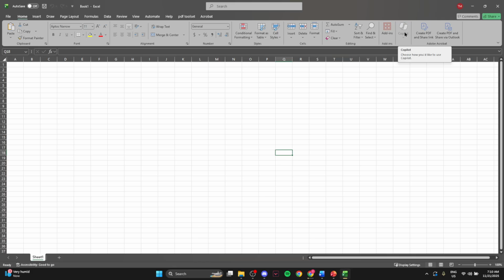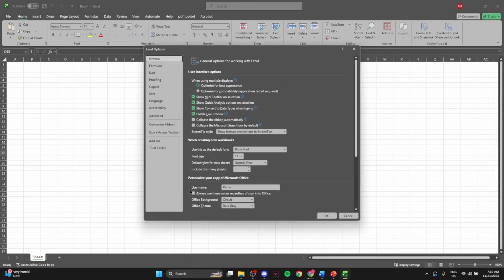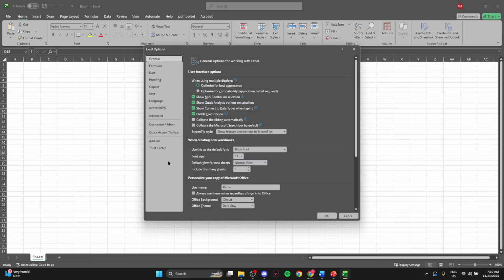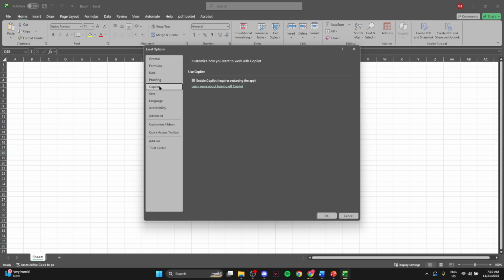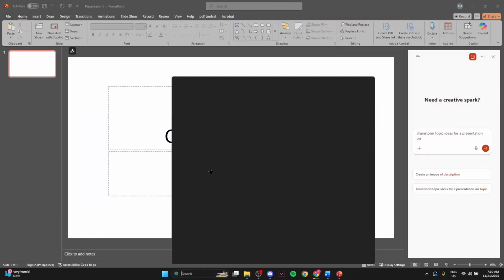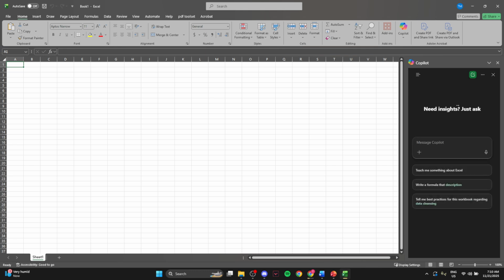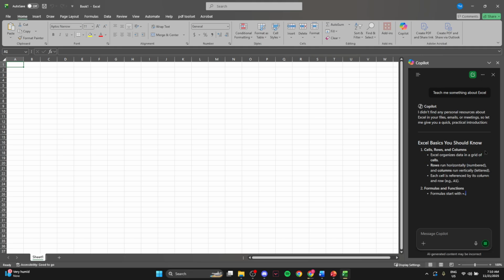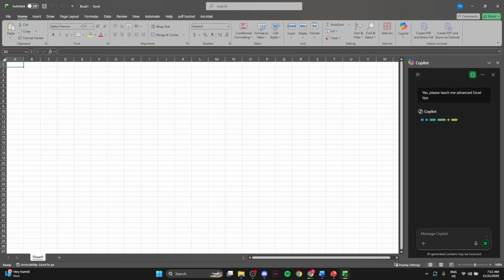How To Enable Copilot Function In Excel [2025 Guide]